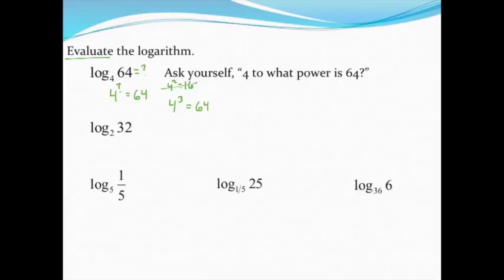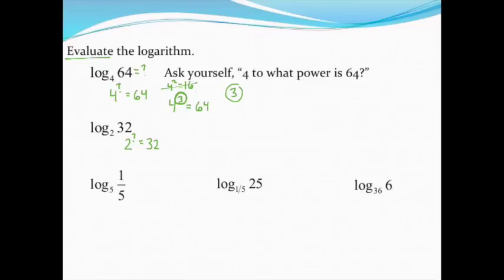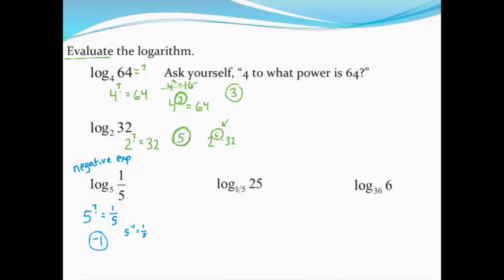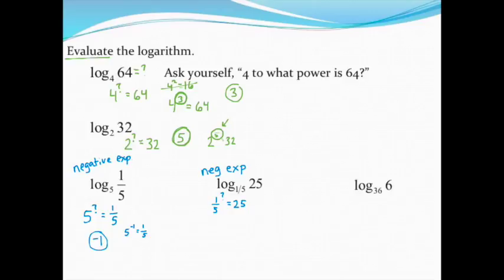Evaluating logarithms without a calculator